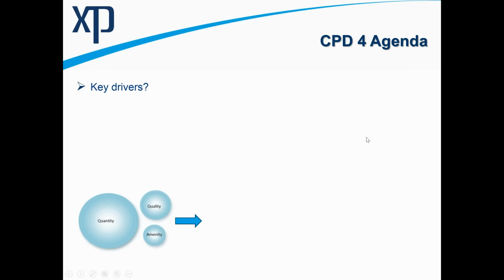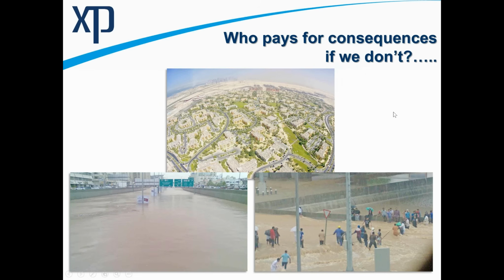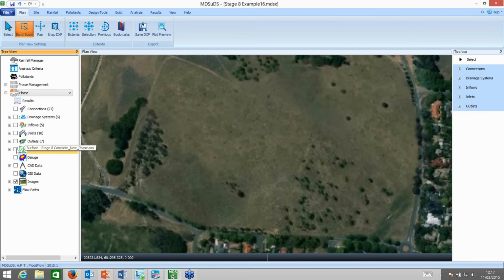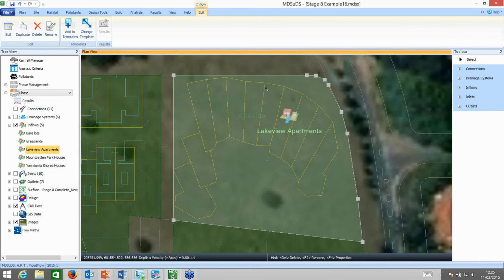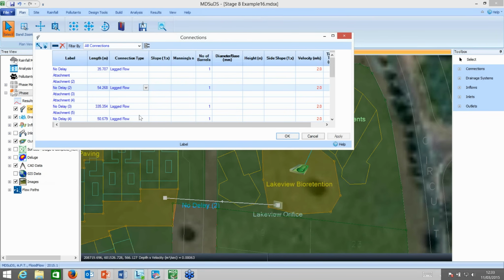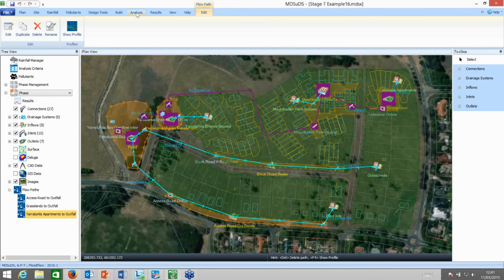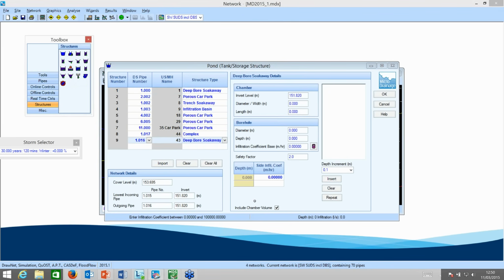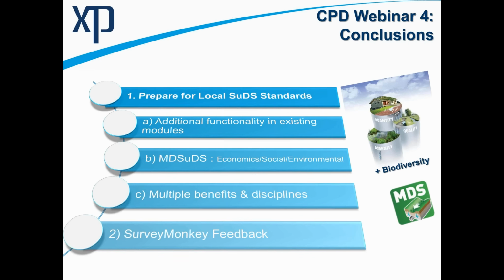MicroDrainage Webinar Part 4: What's New in MicroDrainage 2015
During this webinar we introduced and demonstrated the new functionality in MicroDrainage 2015, including MDSuDS.

MDSuDS provides a complete SuDS design and analysis solution for developers, planners, designers, engineers and consultants. It leads users through a design process of SuDS structures from conceptual design, including water quality, to hydraulic flow analysis.